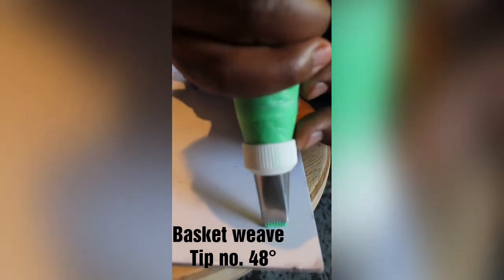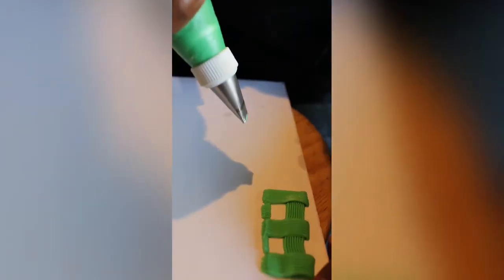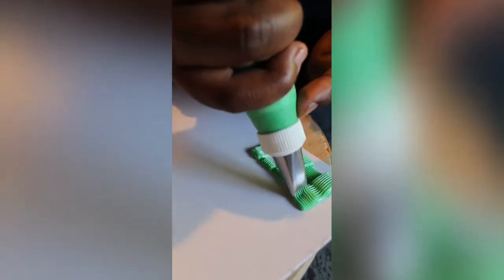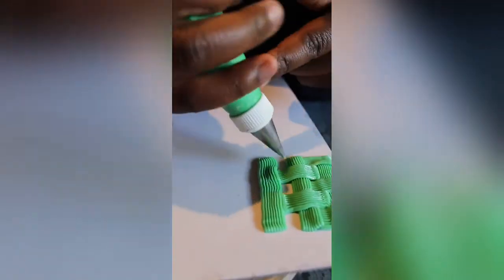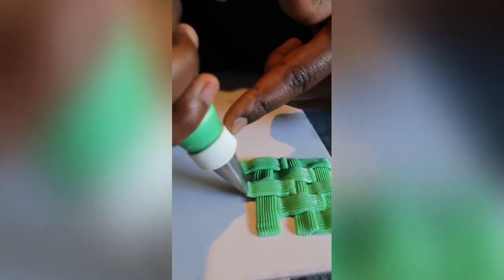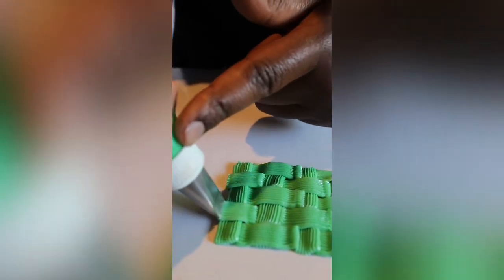How to pipe a Basket Weave design with Buttercream Frosting | Cake Decoration Techniques for bakers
Hi Bakers and Bakerettes.

Sharing this short tutorial on how to decorate a Basket weave pattern using the
Basket Weave tip no. 48.

Great to do on the top of a cake; maybe cover half the cake and leave the rest to write a message.
Or even for a basket themed cake design.

If you do try it out do share results.

Happy Caking Amari fans ^_^

For a list of all our Baking Recipe Books and Bakery Business Books:
To see the full list of Practical Classes we offer in Nairobi, Kenya:
For full details on our How to Startup a Small Bakery Business Successfully Ebook:

If you don't already, make sure to follow us on other social sites:
Follow our blog for more tips, recipes, baking updates and baking & cake decoration class updates =